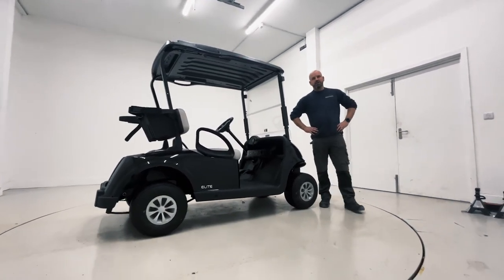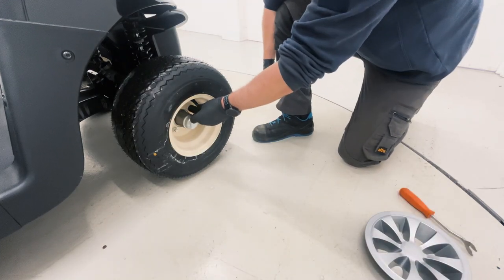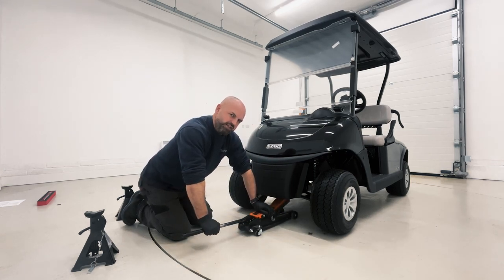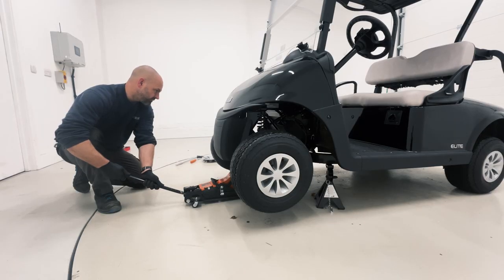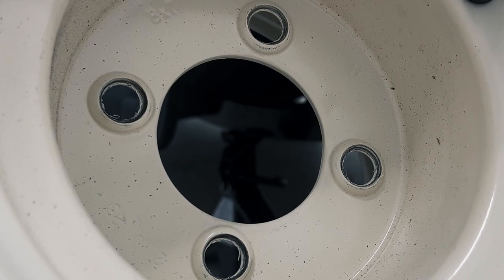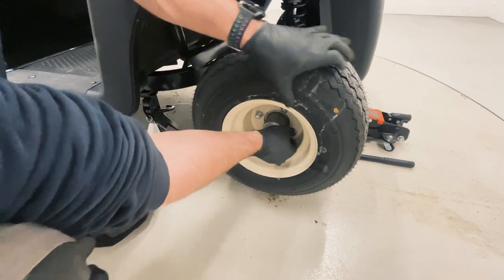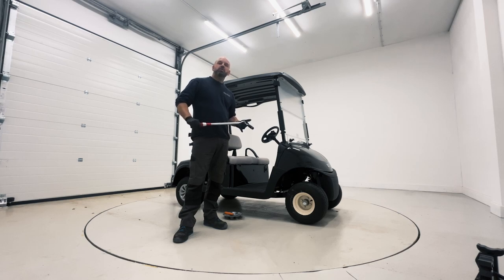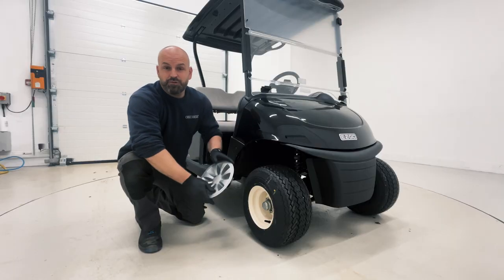How to Change Your Golf Cart Wheel. E-Z-GO Golf Buggies.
Welcome to Golf Car UK Ltd.
With a broad customer base spanning the United Kingdom, we take pride in our commitment to supplying both new and pre-owned golf buggies. Our services include short and long-term rental options tailored to the golf, leisure, and hospitality industries.

As authorised distributors for E-Z-GO and Cushman vehicles, we present an extensive selection of golf carts, utility vehicles, and passenger/goods transportation options. Additionally, our ever-expanding catalogue includes customised vehicles, all supported by a comprehensive manufacturer’s warranty that covers both parts and labour.